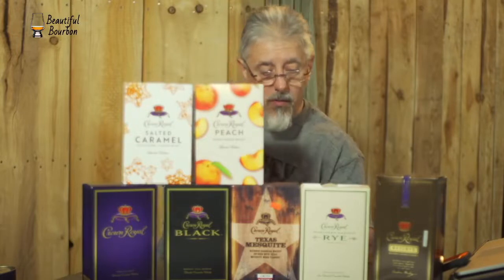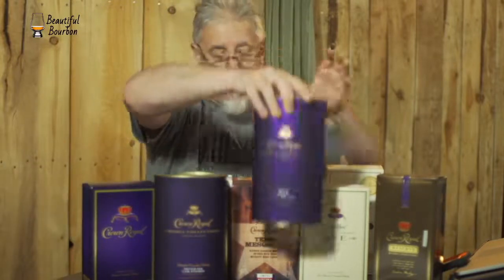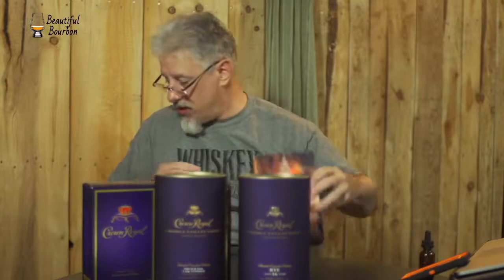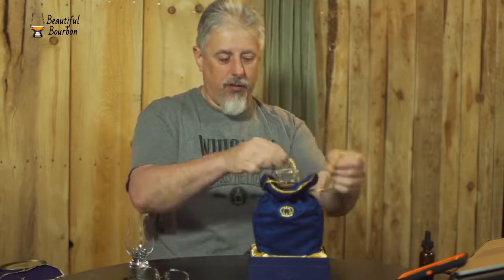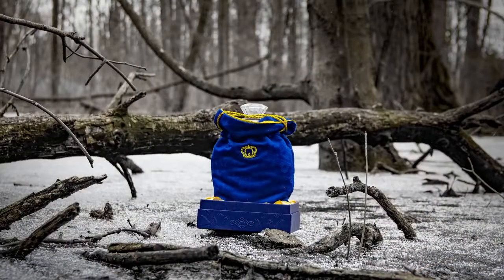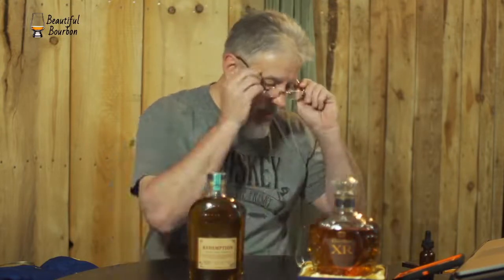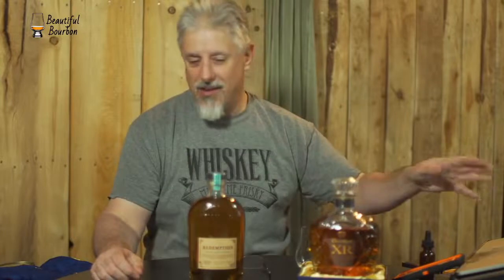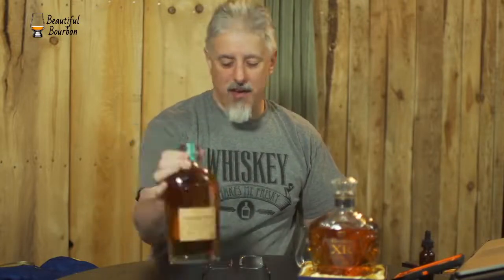Beautiful Bourbon | Bourbcast 89 | Int'l Whiskey Day 2022 | Crown Royal XR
We crack open one of my prized bottled for International Whiskey Day, 2022.  Crown Royal was first introduced in the 1930s, and this Crown XR (Extremely Rare) is gone from the world now, except those bottles still in private hands like mine.  I'll tell what it's like to own it, and taste it.

This is a "rebroadcast" of our Facebook Live "Bourbcast".  Better than a podcast, the bourbcast is a live video, interactive, and can be seen each Thursday at 7:30pm Eastern,